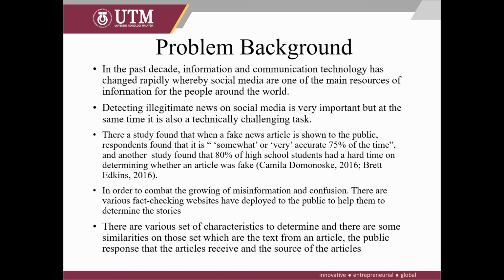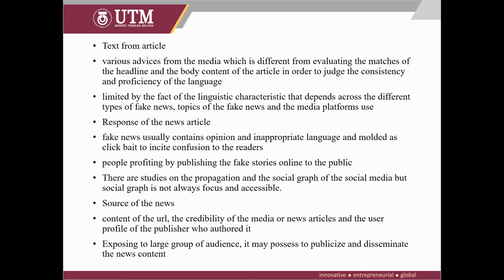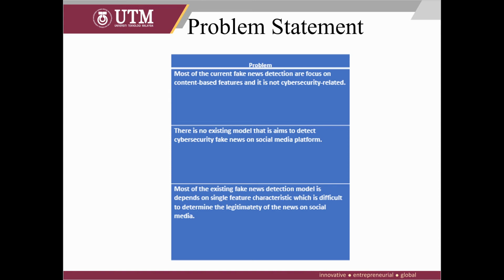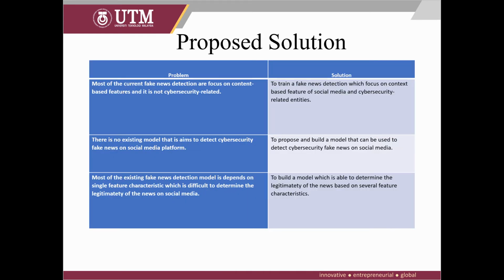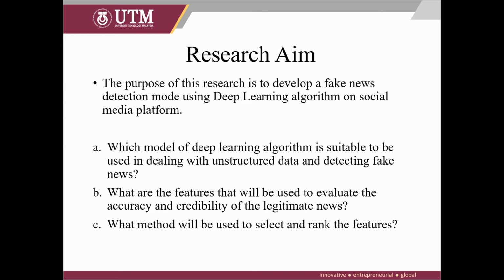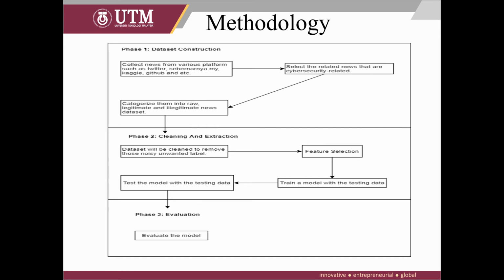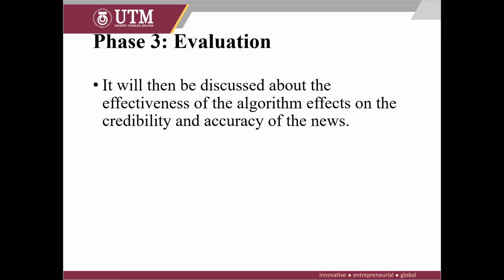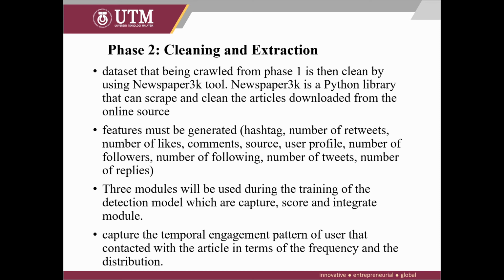FYP1 presentation (Cybersecurity Fake News Detection in Social Media Using Deep Learning Algorithm)